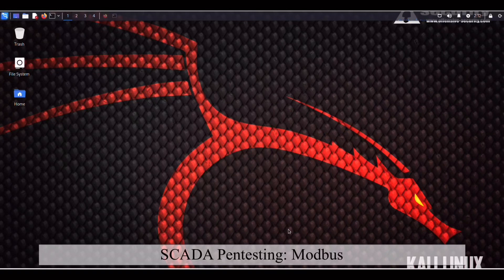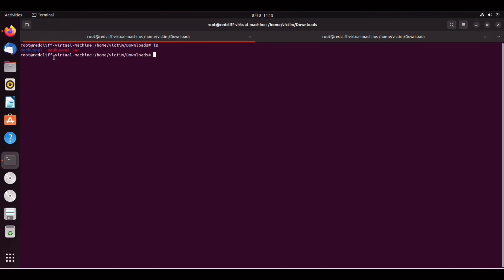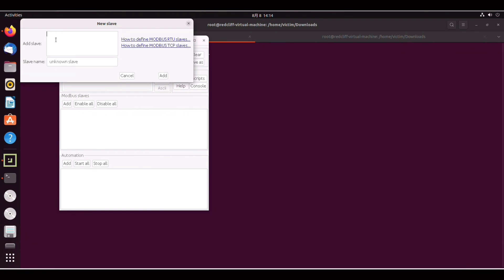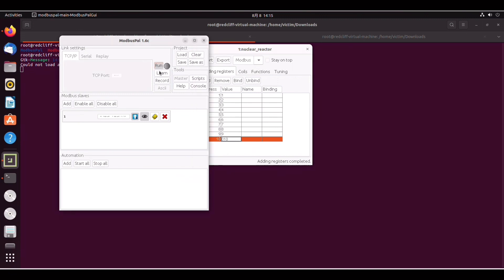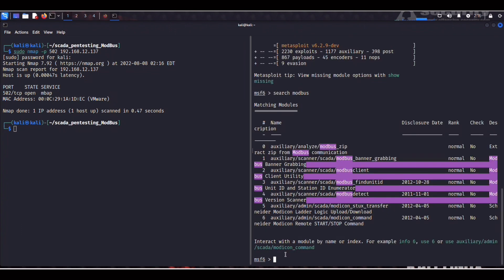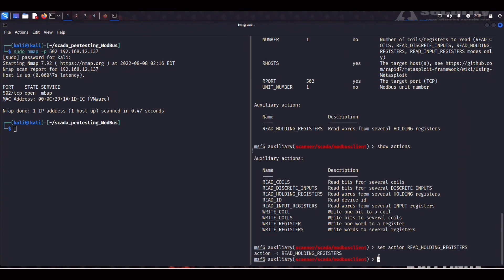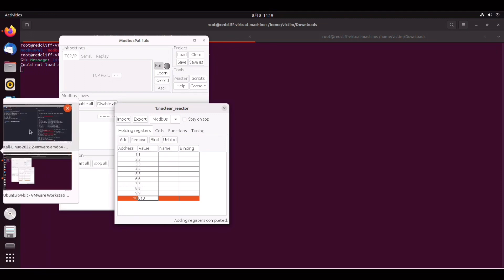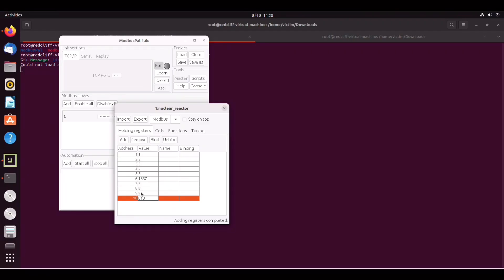Pentesting SCADA with Metasploit:Modbus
Modbus is the de facto standard communication protocol used to connect industrial electronic devices.In this video we will be using Metasploit to read and overwrite data on a target Modbus simulator.